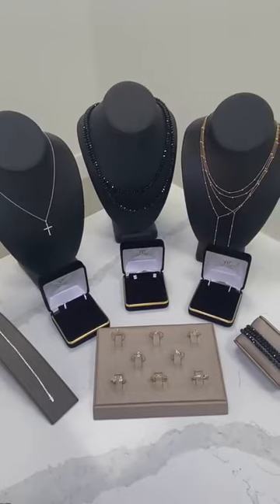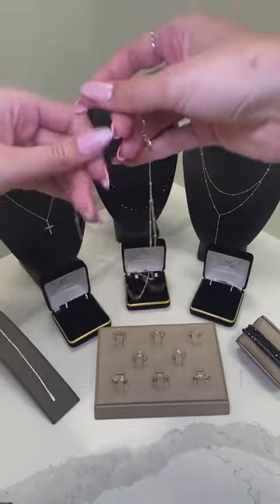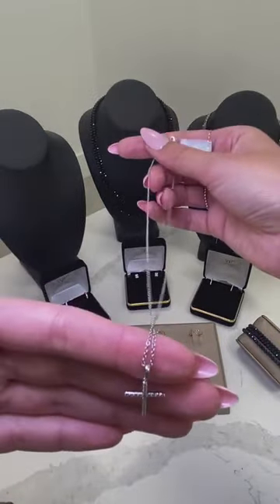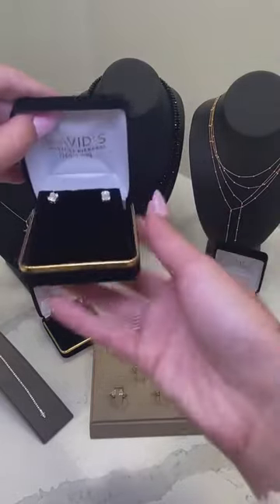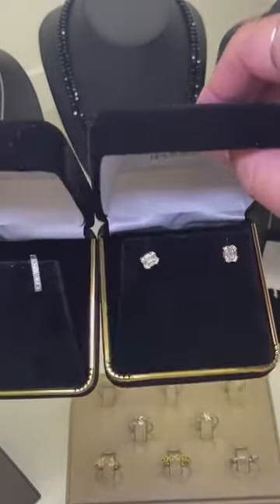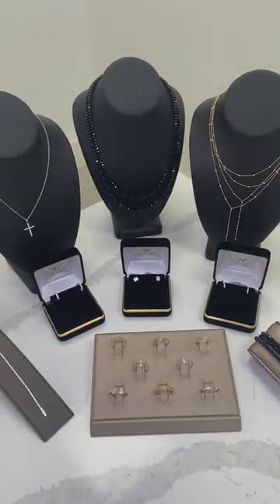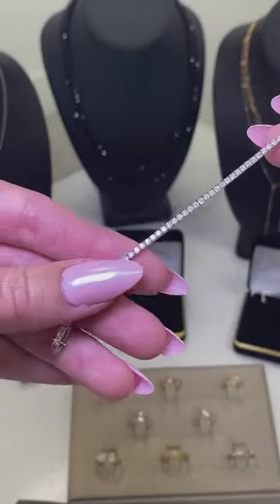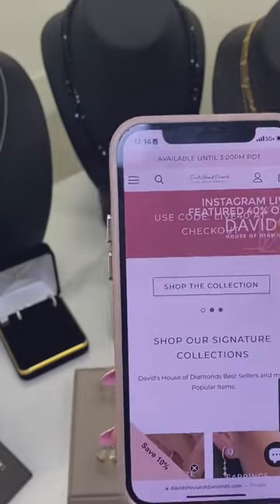Instagram Live Sale on May 17th, 2024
Sale is active until 5:00 PM PDT, as of May 17, 2024!